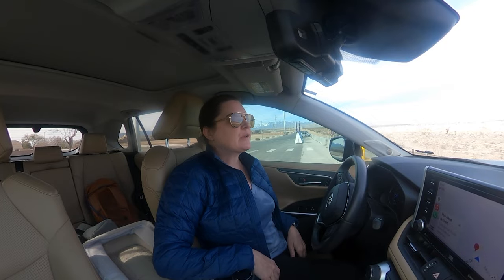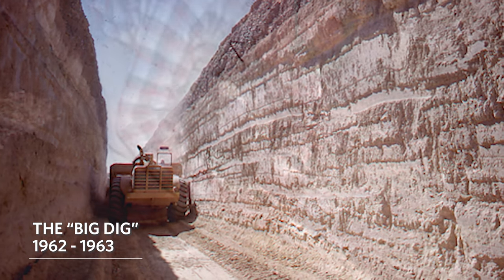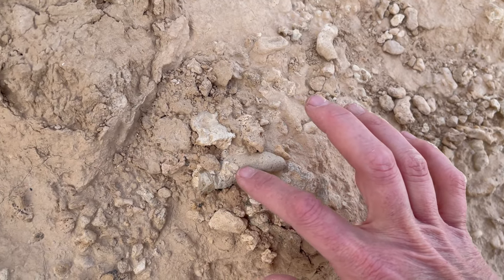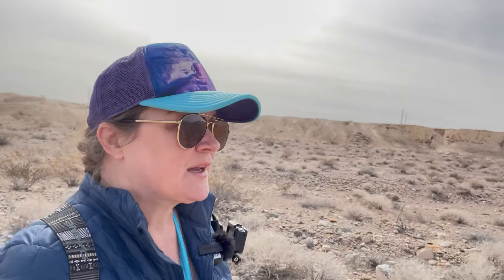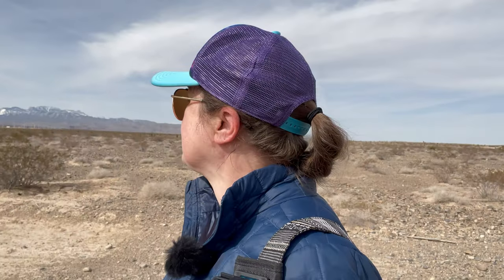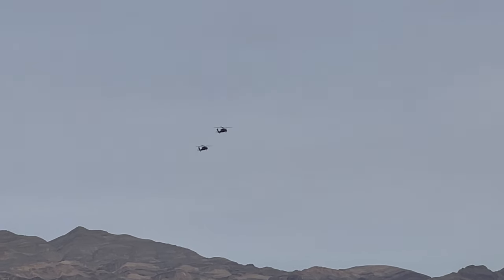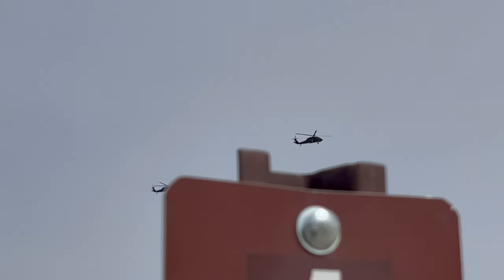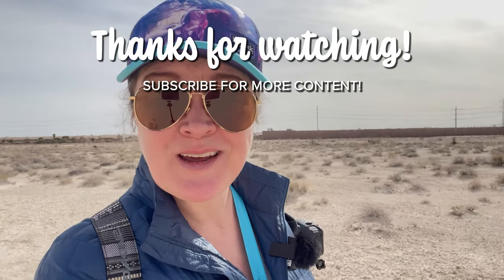Tule Springs Fossil Beds National Monument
Imagine between 100,000-12,500 years ago, that Las Vegas was lush marsh land, where Mammoths, Sabertooth cats, and Dire Wolves roamed.  Because it actually happened during the last Ice Age or Pleistocene epoch.  Remnants of that era, by way of fossils exist in Northwest part of the Las Vegas valley!  That area is what is known as Tule Springs.  Join me as I explore what scientists called one of the best, if not the best, collection of Ice Age fossils in the world!